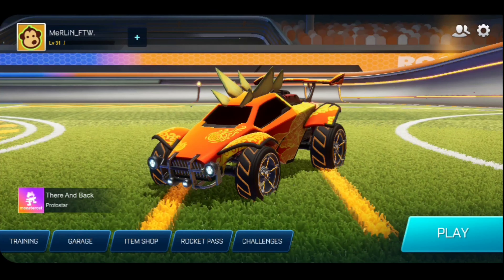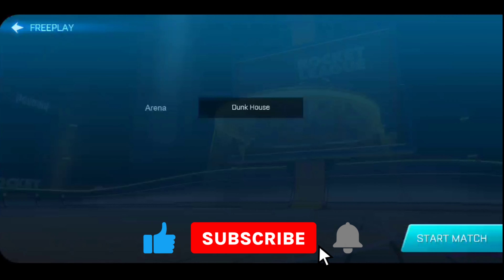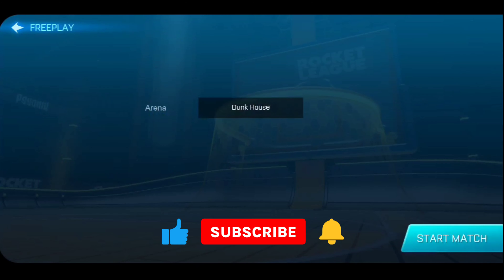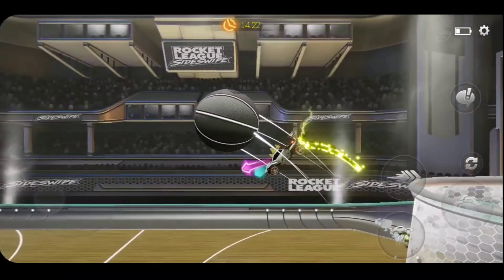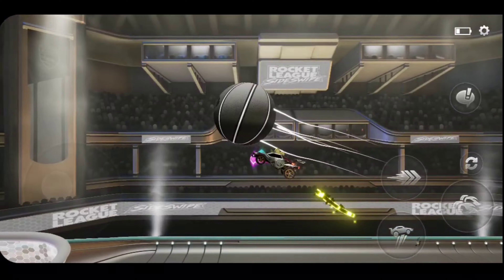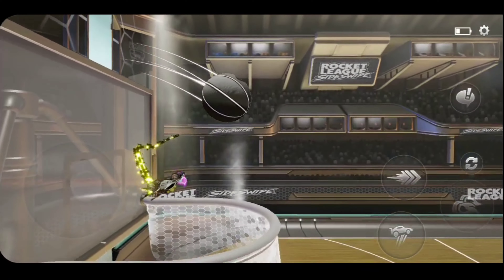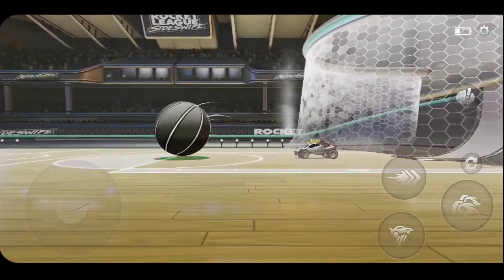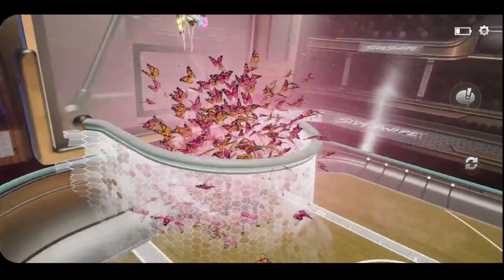How To Train Aerial Car Control in Rocket League Sideswipe | YOOOSH Gaming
This is how I have been training my aerial car control, aerial mechanics, wall mechanics, etc. I understand it's fairly basic but hopefully it helps some of the newer players like myself.

YOOOSH! I'm really glad and grateful to you for checking out my video. If you haven't yet, I'd truly appreciate it if you would consider subbing! This way, you can be notified whenever I upload a new video and I promise that your support helps me to improve all aspects of my channel and my videos!

81% . 81/100